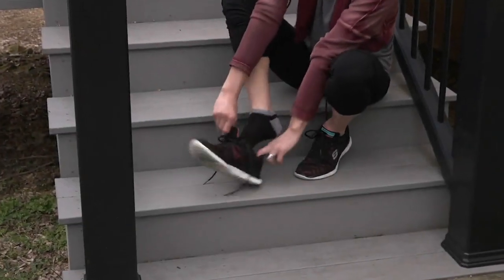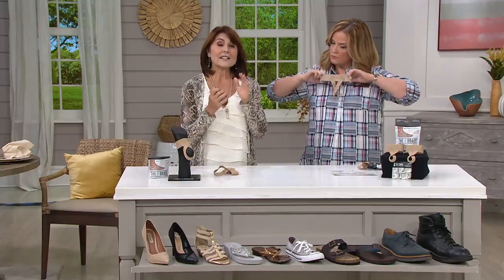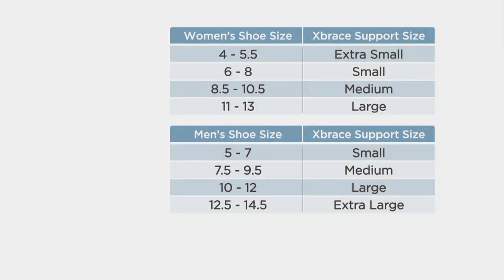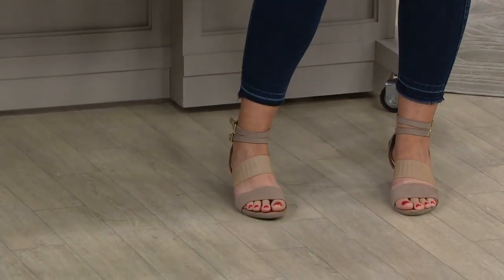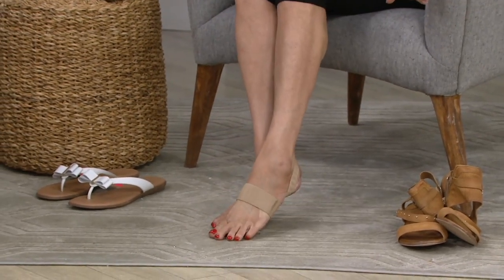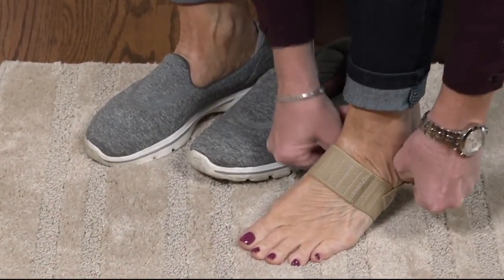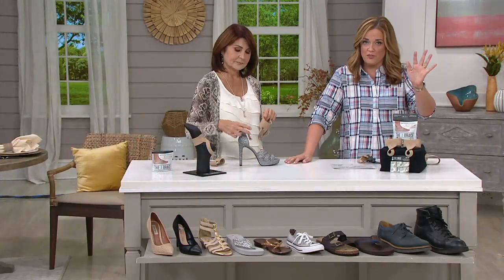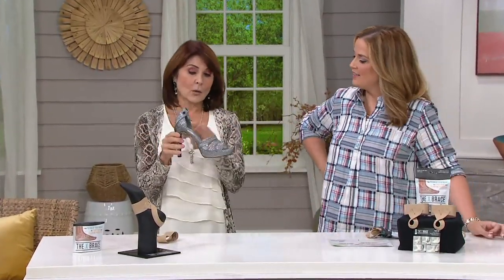Xbrace Foot & Arch Support Braces by Medi-dyne on QVC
Xbrace Foot & Arch Support Braces by Medi-dyne

Add a little more arch support with these foot braces. The X pattern mimics taping to help reduce tension and stress. From Medi-Dyne.